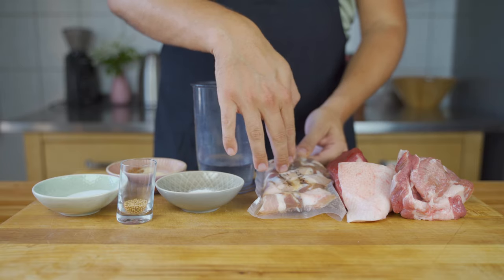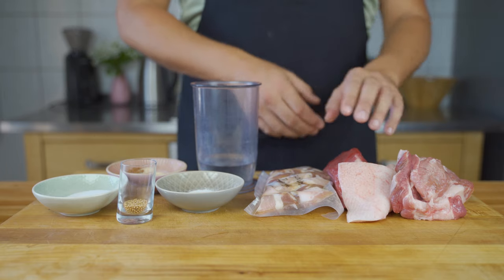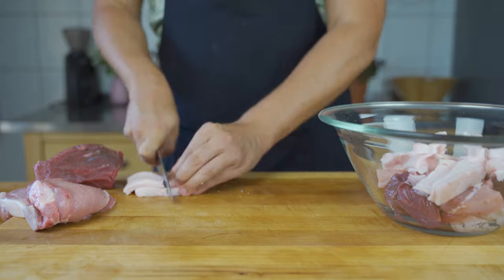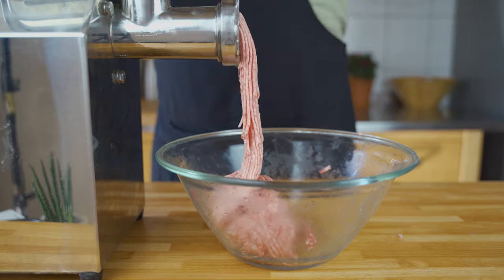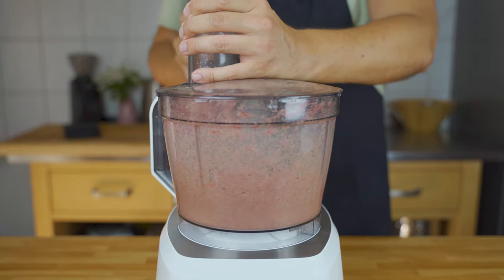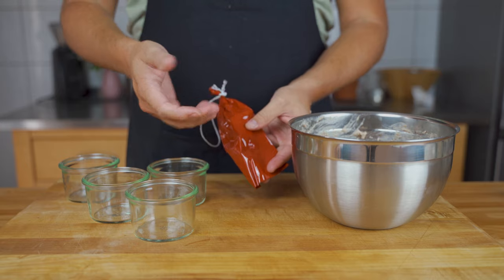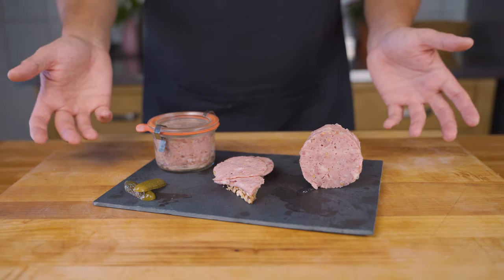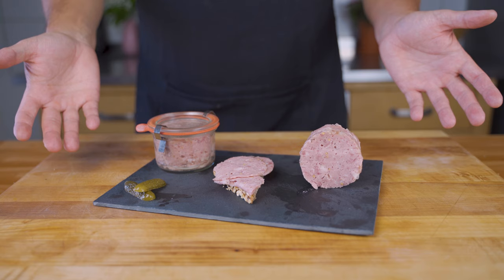Homemade Jagdwurst - Delicious goodness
In this video, I’ll show you how to make Jagdwurst. You can find the ingredients in the video description or blog article.

🍽️ Ingredients:
Ingredients per 1 kg base
40 % lean pork (400 g)
30 % pork back fat (300 g)
20 % lean beef e.g. shoulder (200 g)
10 % Crushed Ice / Ice Water (100 g)
For the insert:
50 % pork belly
50 % pork shoulder
You need 50 % of base mass as insert. This means that you need 500 g of insert for every 1 kg of sausage base.
Important: The insert should be salted and seasoned 24 hours before preparing the final sausage. For more details, see the step-by-step explanation below.
Spices per KG base:
15.5 g salt
2.5 g Cure #1
2 g white pepper
0,5 g coriander
1 g onion powder
0,5 g ginger
0,5 g garlic powder
0,5 g mace
3 g Cutter Phosphate
3 g mustard seeds
Spices per KG insert:
17.5 g salt
2.5 g Cure #1
0,5 g pepper
0,5 g allspice
0,5 g mace